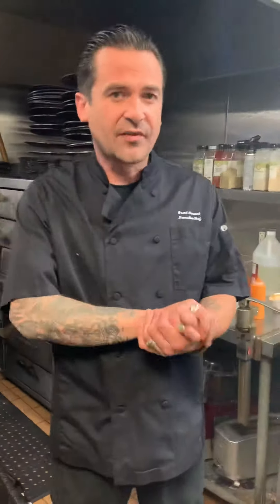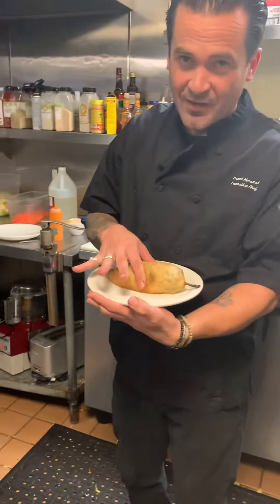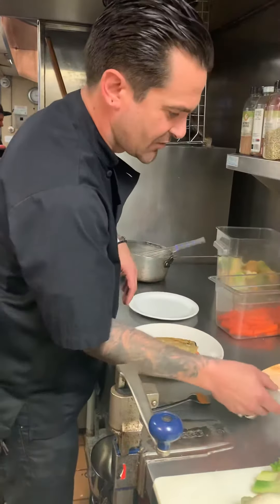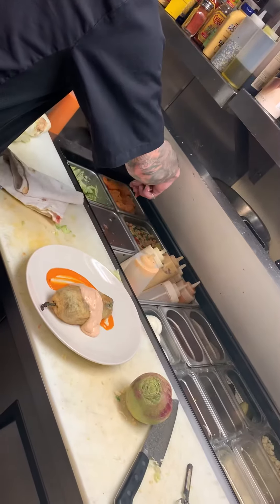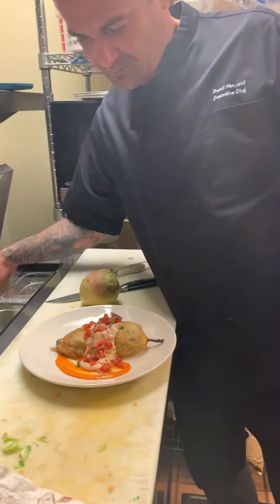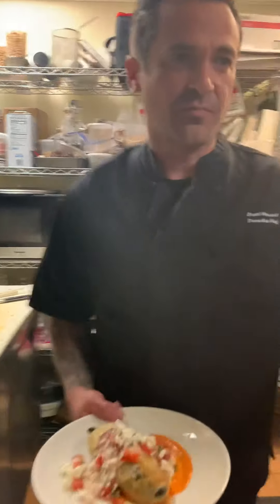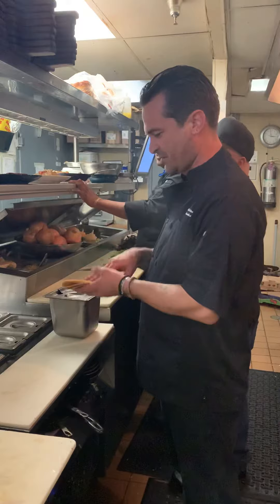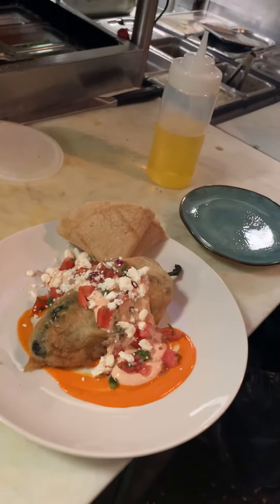Duck confit chili Relleno